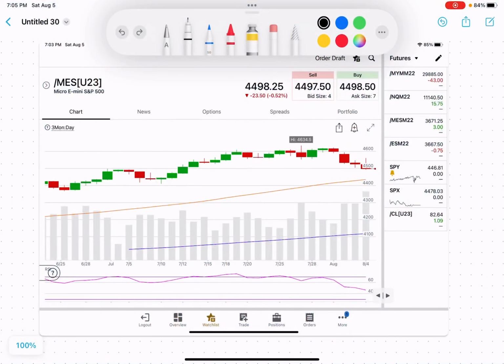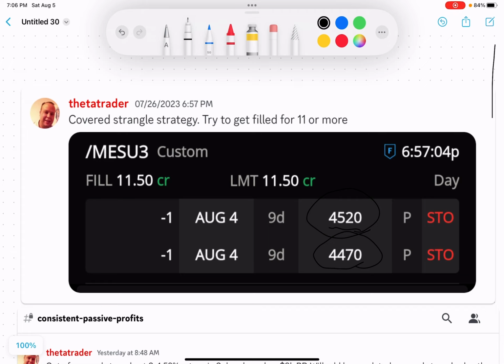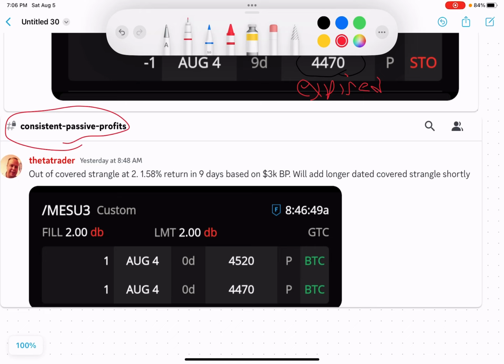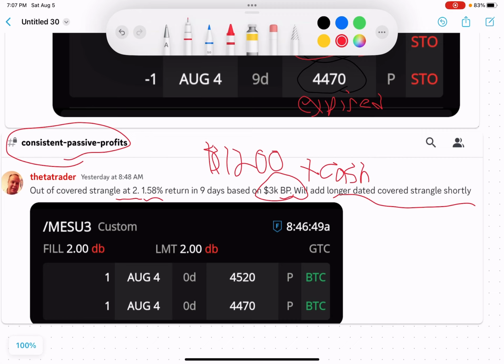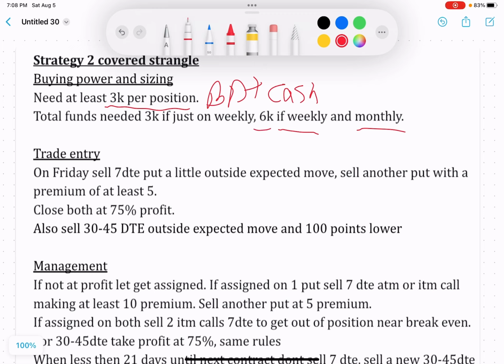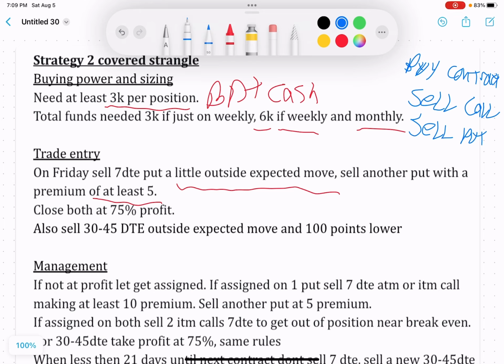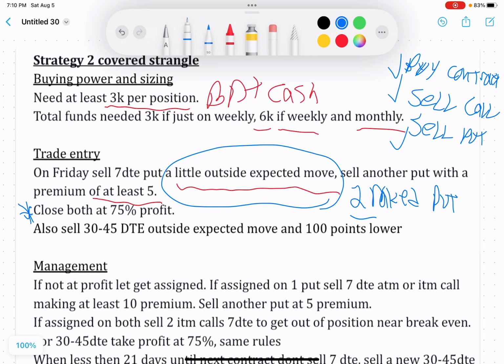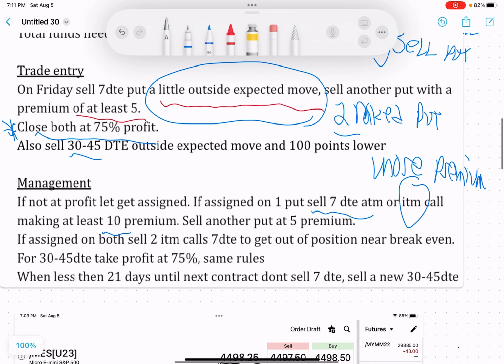Covered Strangle Strategy: How to manage at 0dte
Free training Link for consistent passive profits

In this comprehensive video, we'll delve into the exciting world of options trading and explore the Covered Strangle Strategy on Futures. Whether you're a seasoned trader looking to expand your skillset or a beginner seeking to learn the ropes, this video is tailored to provide valuable insights for all.

🎯 What is the Covered Strangle Strategy?

The Covered Strangle Strategy is an advanced options trading technique that involves combining two distinct options strategies – the Covered Call and the Short Strangle. By using futures as the underlying asset, this strategy allows traders to potentially profit from both sideways markets and low volatility scenarios.

1️⃣ Understanding the basics of options trading and futures contracts.
2️⃣ The mechanics of the Covered Call strategy.
3️⃣ Implementing the Short Strangle strategy on futures.
4️⃣ Risk management and position sizing for this combined strategy.
5️⃣ Real-life examples and case studies for better comprehension.

💡 Why consider the Covered Strangle Strategy?

✔️ Generate consistent income: Learn how to collect premium from both the covered call and short strangle components, even in volatile market conditions.
✔️ Flexibility and adaptability: Adjust your positions according to market sentiment and changing trends.
✔️ Lower margin requirements: Discover how this strategy can potentially reduce your overall capital commitment.
✔️ Mitigate risk: Understand how to protect your positions against adverse market moves.

📊 Enhance Your Trading Skills with Us!

Our team of experienced options traders will guide you step-by-step through the entire process, offering practical tips and insights to boost your confidence in implementing the Covered Strangle Strategy. Whether you're a day trader, swing trader, or long-term investor, mastering this advanced strategy can significantly enhance your trading arsenal.

👉 Don't miss out on this opportunity to add a powerful tool to your trading repertoire.